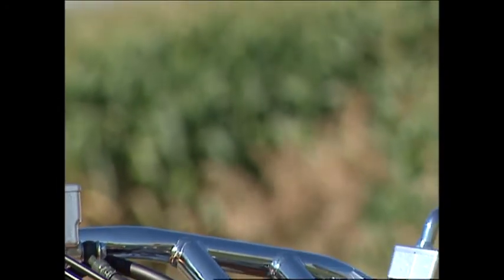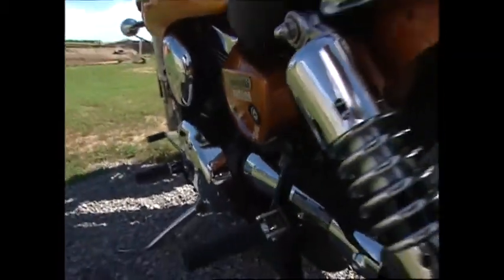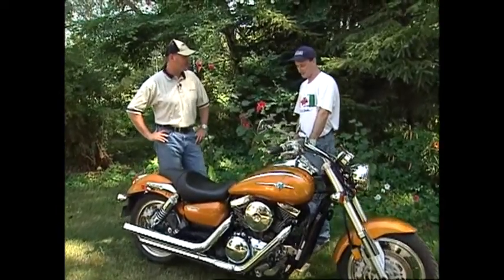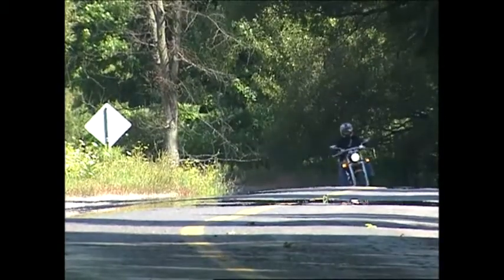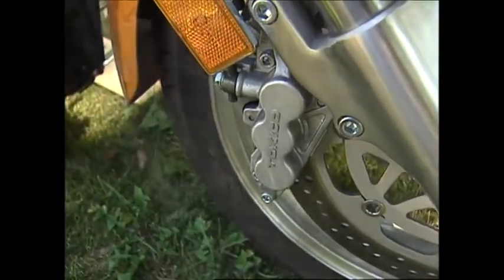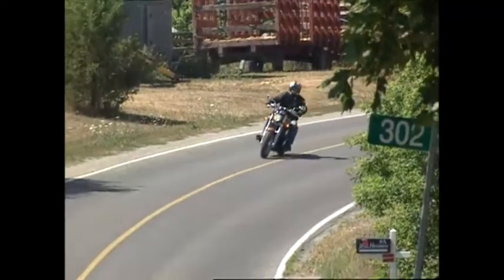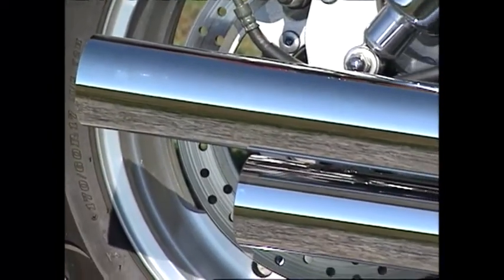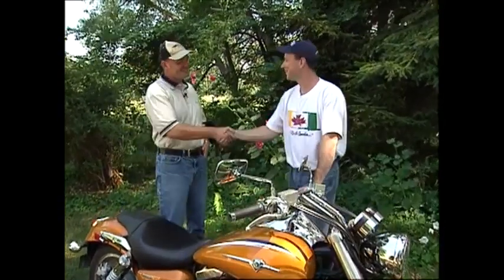Suzuki 1500cc Mean Streak